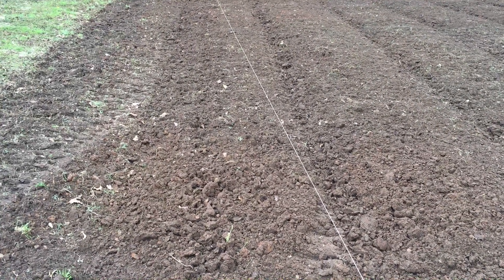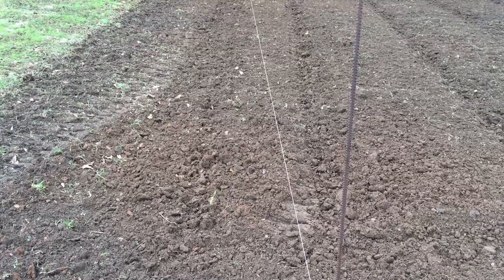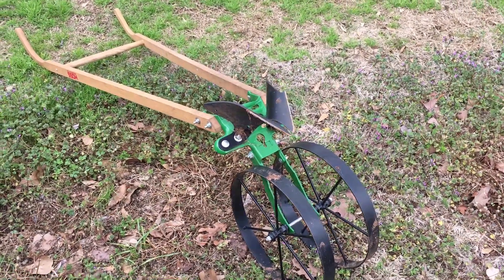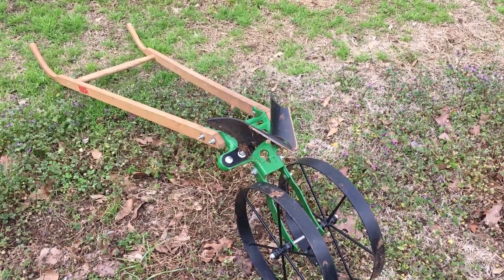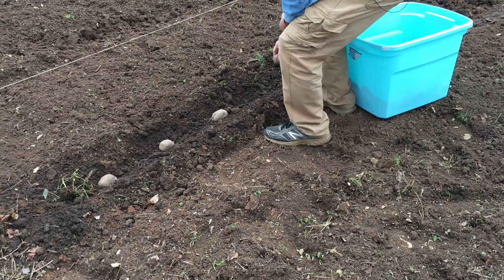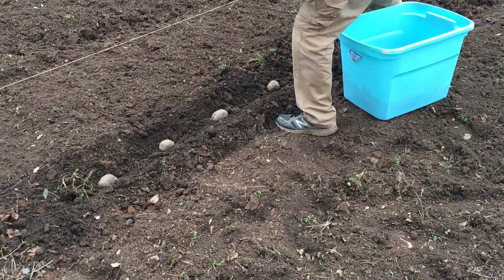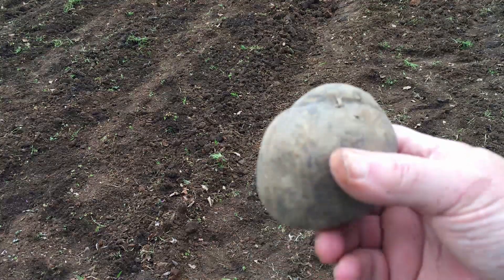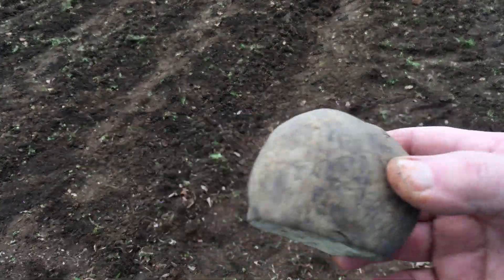FINALLY - I'M PLANTING POTATOES! - YUKON GOLD FROM HOSS TOOLS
Sweet!